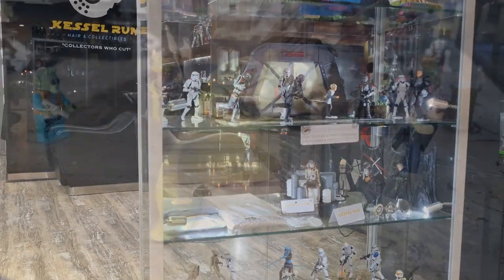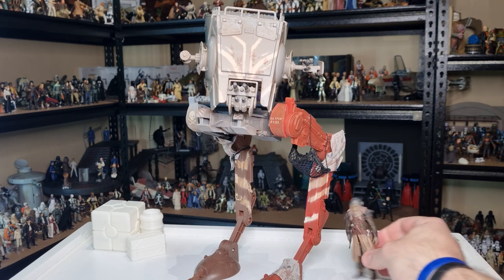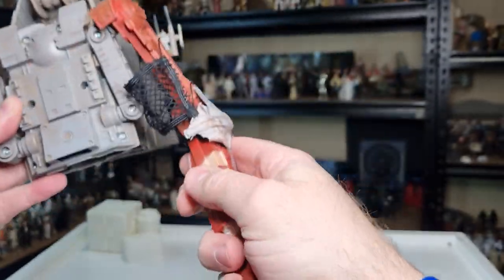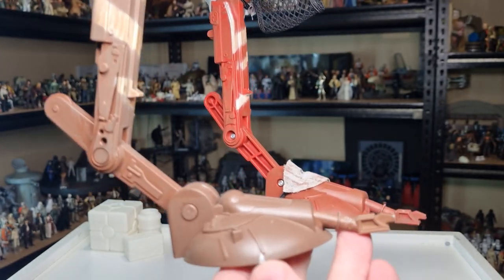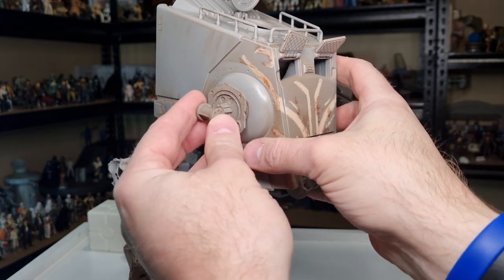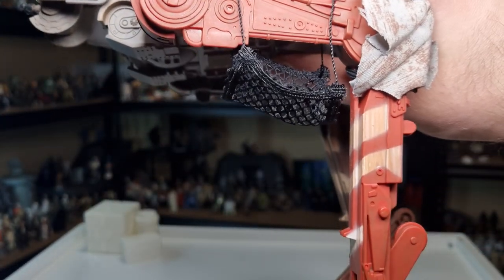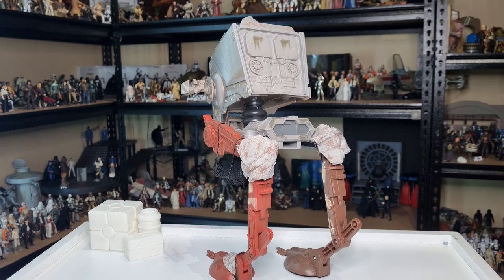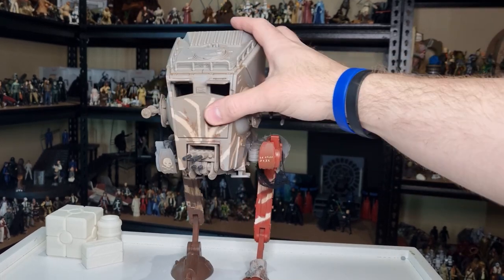AT-ST RAIDER | STAR WARS THE VINTAGE COLLECTION